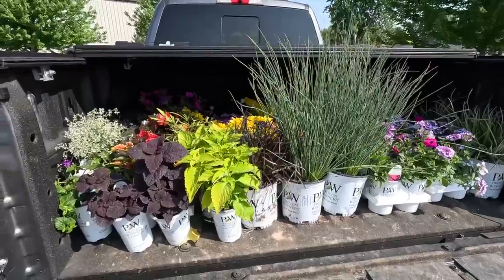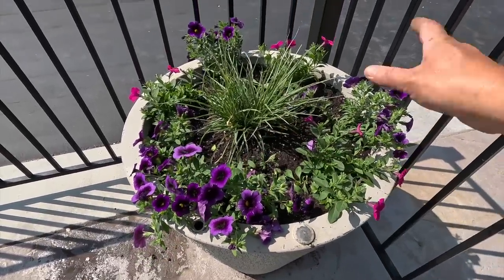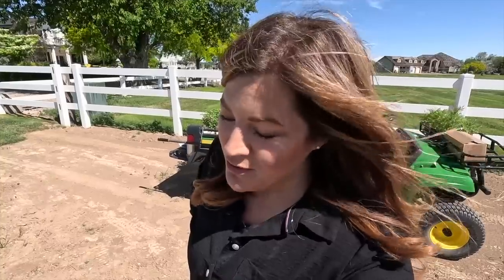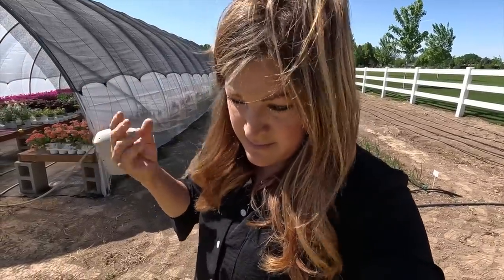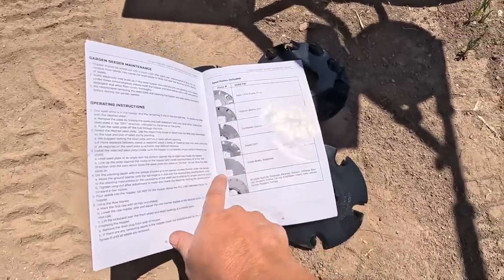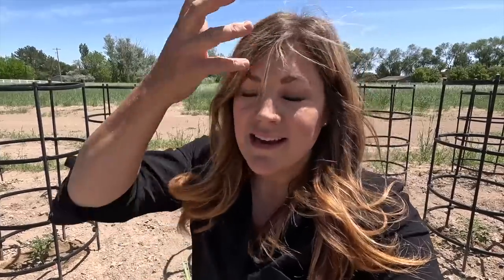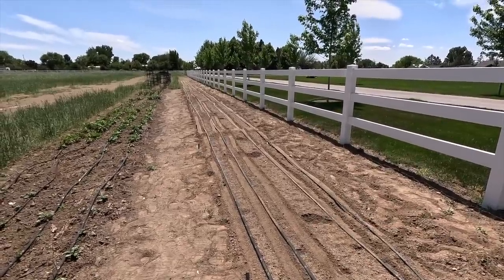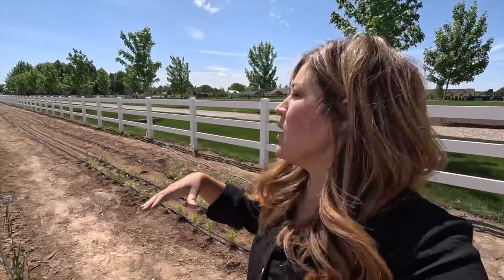Planting the Pots at Our Church + Planting Sunflowers, Corn, Cosmos & Sweet Potatoes! 😁🙌🌿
Pot 1
Sky Rocket Pennisetum
Superbena Sparkling Amethyst
Supertunia Mini Vista® Sweet Sangria

Pot 2
Sky Rocket Pennisetum
Superbells® Grape Punch™

Pot 3
Graceful Grasses® Blue Mohawk® Juncus
Supertunia® Bermuda Beach®
Superbena® Whiteout™
Superbells ???
Supertunia Mini Vista® Violet Star

Pot 4
Supertunia Mini Vista® Indigo
Goldilocks Rocks® Bidens

Pot 5
Purple Fountain Grass Pennisetum
Supertunia Vista® Jazzberry®
Goldilocks Rocks® Bidens
Superbena® Cobalt™
Superbells® Grape Punch™

Pot 6
ColorBlaze® Newly Noir™
ColorBlaze® Lime Time® Coleus
Royale Cherry Brandy® Coleus
Surefire® Cherry Cordial™ Begonia
Summer Wave® Large Violet
Diamond Frost® Euphorbia
Licorice Splash Helichrysum

Pot 7
Newly Nouar
Diamond Frost® Euphorbia
El Brighto Coleus
Illusion Emerald Lace Sweet Potato Vine

Roses
The Lady of Shalott
Betty White
Parfuma Dark Desire
Honey Sweet

Sunflowers
ProCut® Peach Sunflower
Sunspot
Autumn Beauty
Velvet Queen
Buttercream
ProCut Plum
ProCut Gold Lite
ProCut Lemon

Cosmos
Xanthos Cosmos
Xsenia Cosmos
Double Click Mix Cosmos
Apricotta Cosmos
Cupcakes Blush Cosmos
Sensation Mix Cosmos

🌿MAILING ADDRESS🌿
Garden Answer
580 S Oregon St